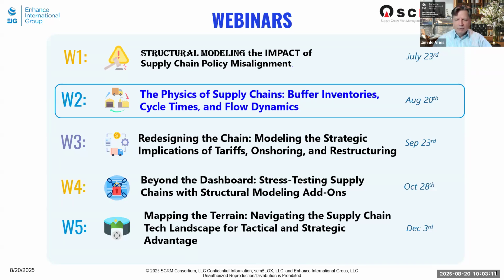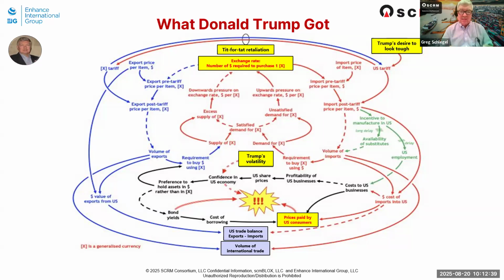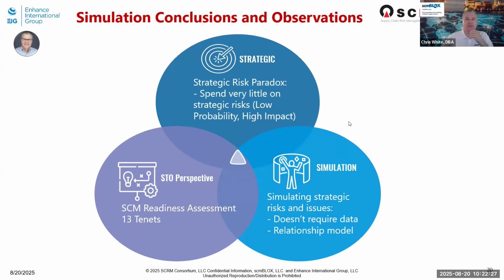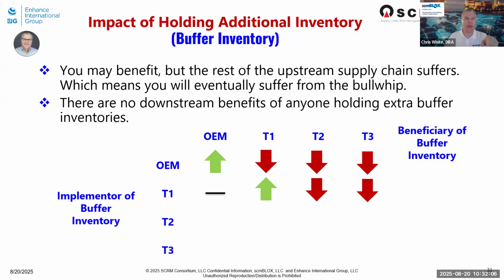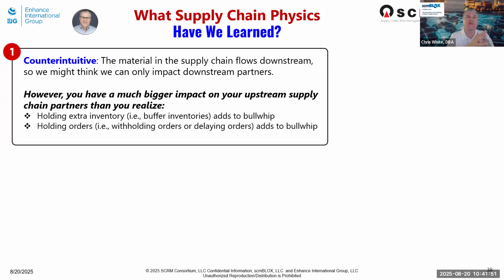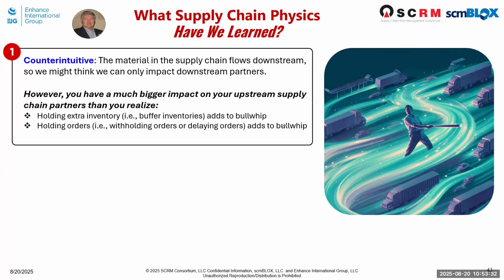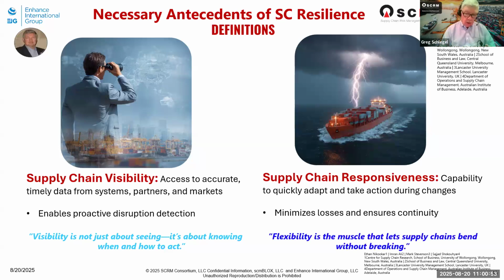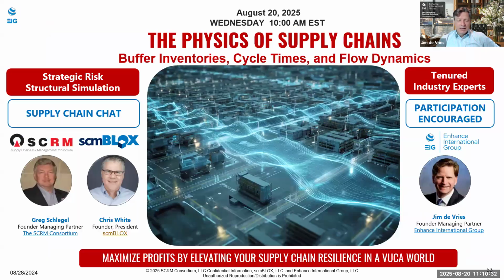The Physics of Supply Chain: Buffer Inventories, Cycle Times, and Flow Dynamics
SCRMC - EIG - scmBLOX Webinar 2 - The Physics of Supply Chain: Buffer Inventories, Cycle Times, and Flow Dynamics